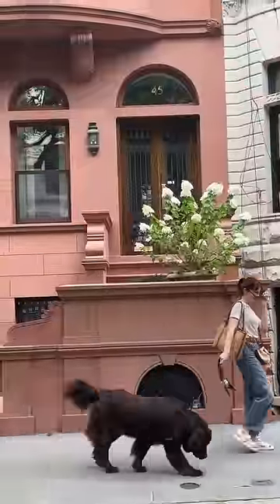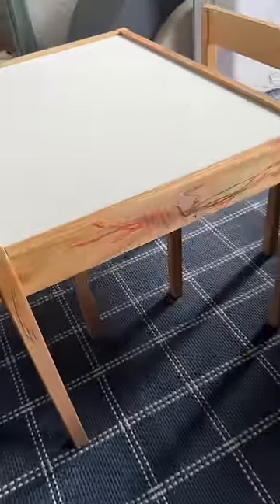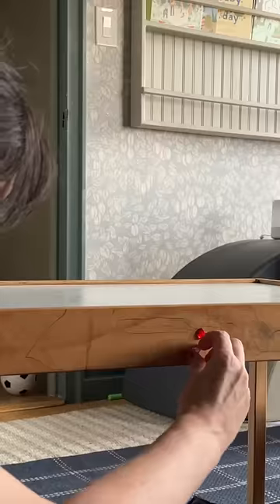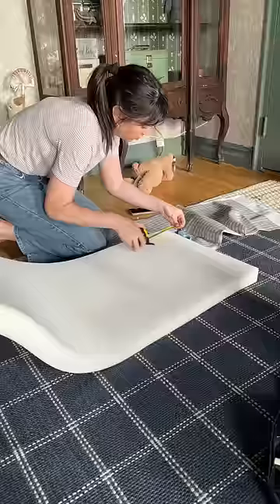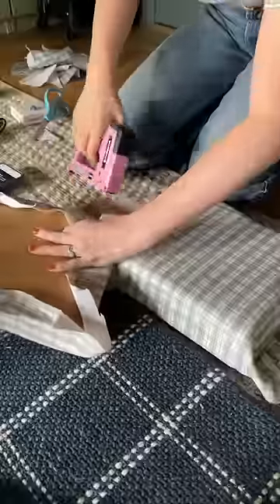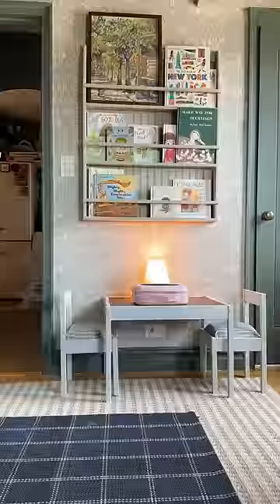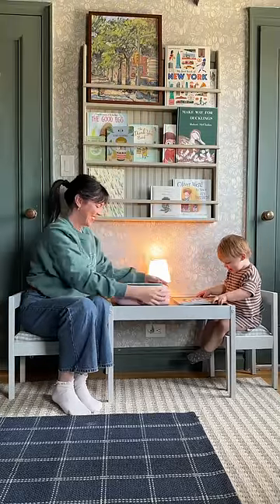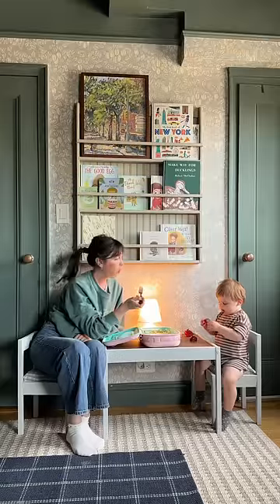Found this table on the street… let’s give it a makeover!